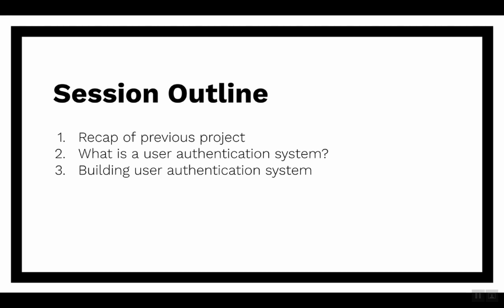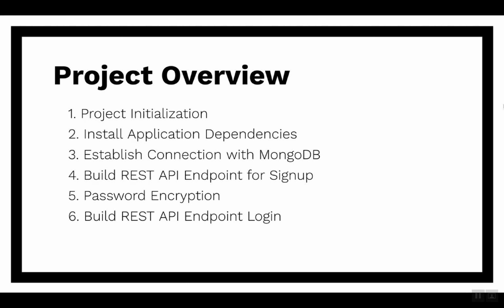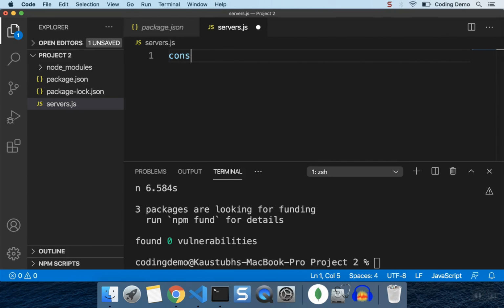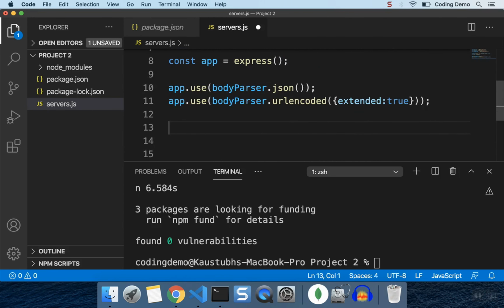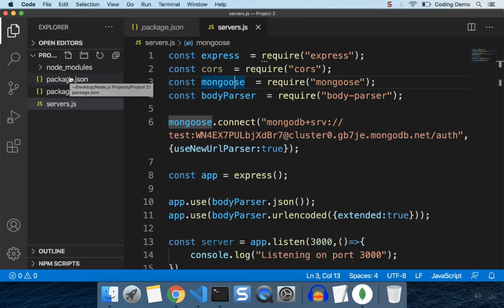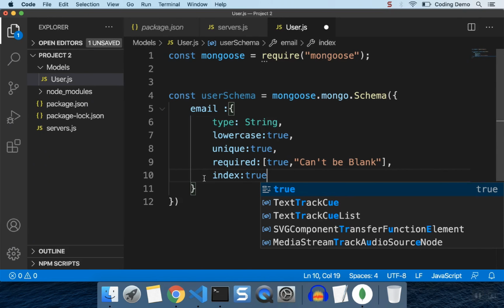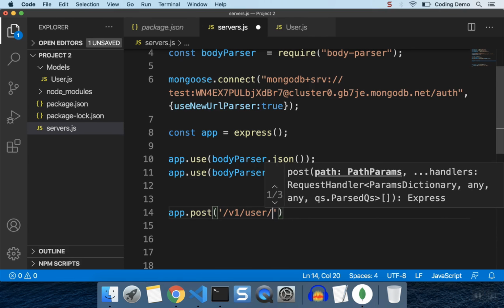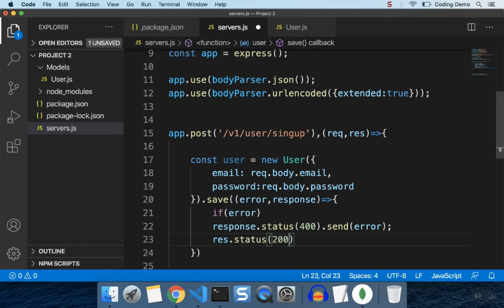Full-Stack Web Development Course for Beginners: Project 2- User Authentication System with MongoDB